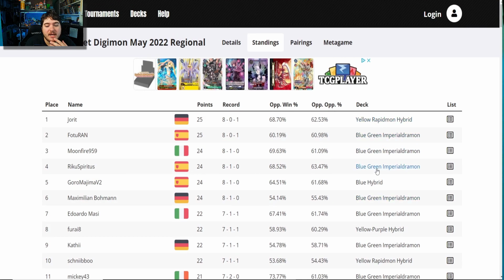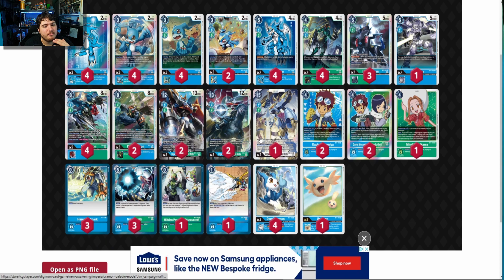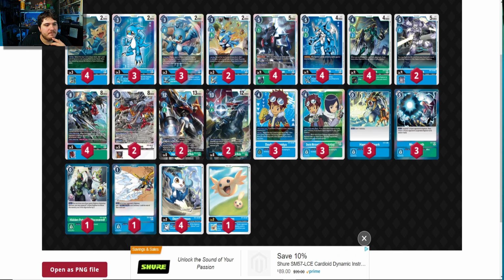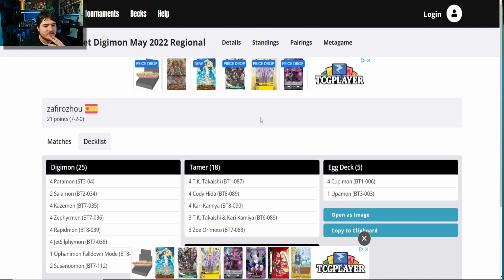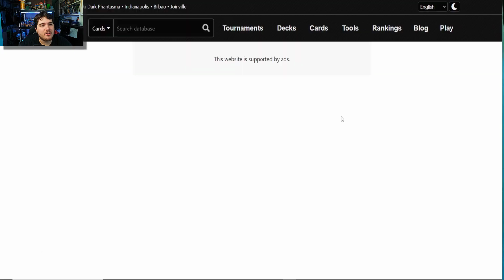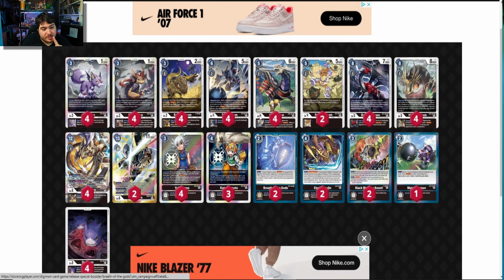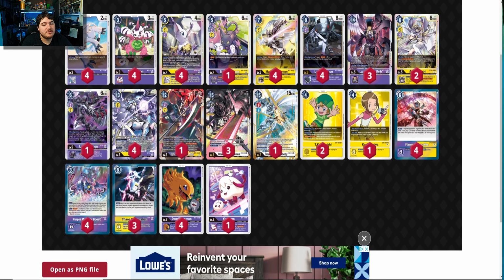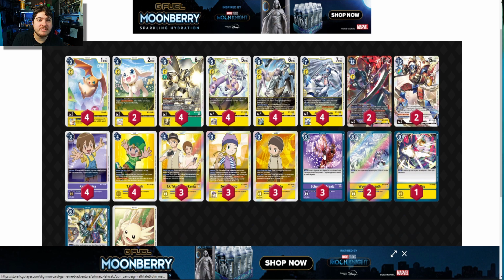Digimon TCG | First Bt-08 Regional Yellow / Blue Dominates Top 32 Breakdown! | New Awakening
Well New awakening formats is kicking off, so lets see what decks are taking the top this time? Looks like blue Jograss & Yellow Hyrbid is taking front and center.